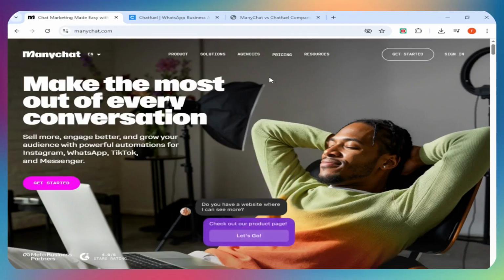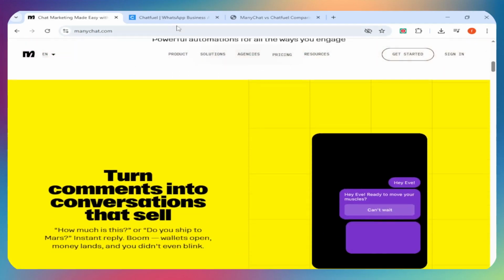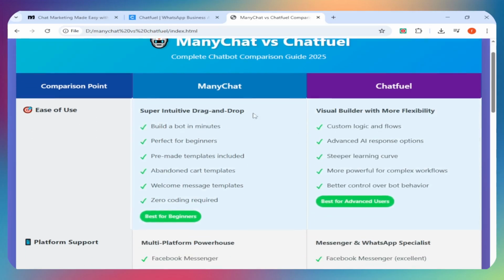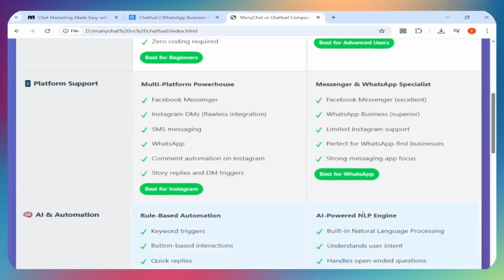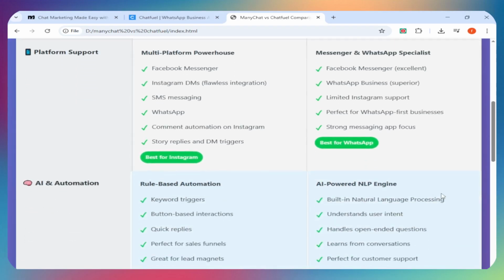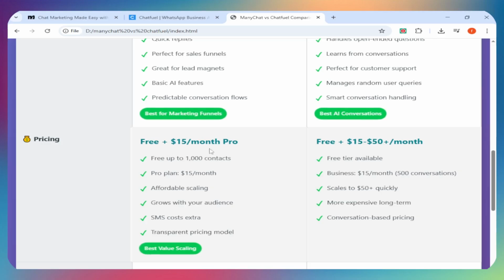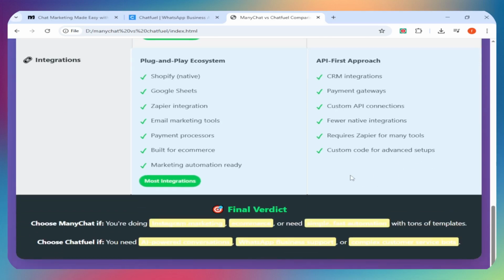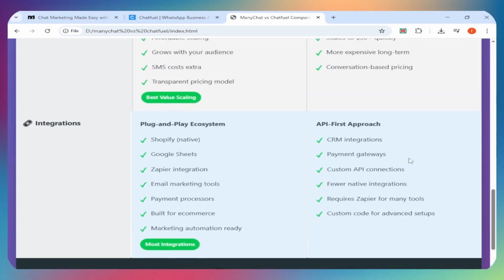ManyChat vs Chatfuel: Which is Better?(2026)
Building a chatbot for your business and stuck between ManyChat and Chatfuel?
You’re not alone. These are the two biggest chatbot platforms in 2025—but they’re built for very different use cases.

In this video, I break down ManyChat vs Chatfuel side by side so you can choose the right tool based on marketing goals, AI needs, platform support, and budget.

🔍 What this comparison covers:

✔️ ManyChat vs Chatfuel ease of use
✔️ Instagram DM automation vs WhatsApp Business support
✔️ Rule-based flows vs AI-powered conversations
✔️ Ecommerce & lead generation vs customer support bots
✔️ Pricing differences and scaling costs
✔️ Integrations with Shopify, CRMs, Zapier, and more
✔️ Which platform performs better in real-world business use

🏆 Quick verdict:

• Choose ManyChat if you’re focused on Instagram marketing, Facebook Messenger, ecommerce automation, or lead generation funnels. It’s beginner-friendly, affordable, and packed with templates.
• Choose Chatfuel if you need AI-driven conversations, advanced logic, or WhatsApp Business bots for customer support and FAQs.

Both platforms are powerful—the right choice depends on whether you’re selling, supporting, or automating conversations at scale.

👉 Free trials and platform links are in the description below.

🎯 Suggested SEO Title (High CTR)

ManyChat vs Chatfuel (2025) — Which Chatbot Platform Should You Use?